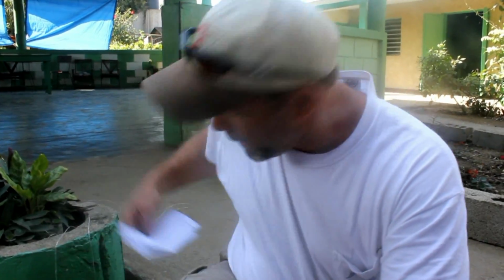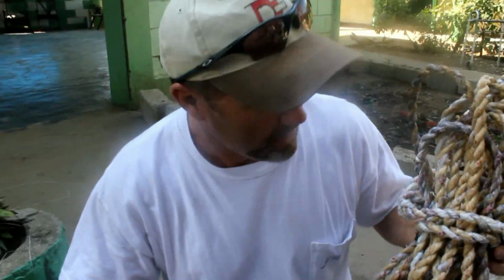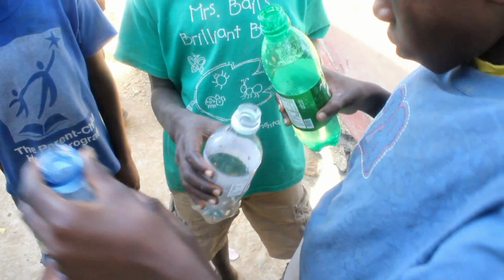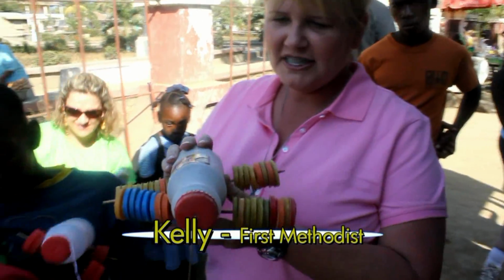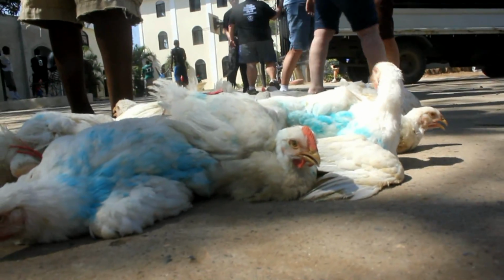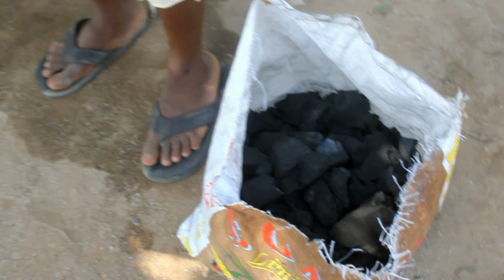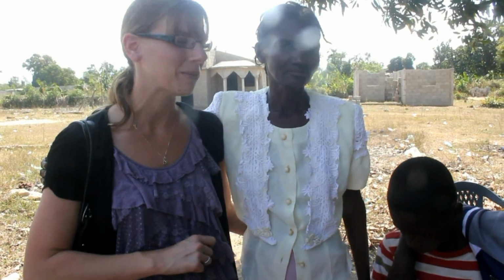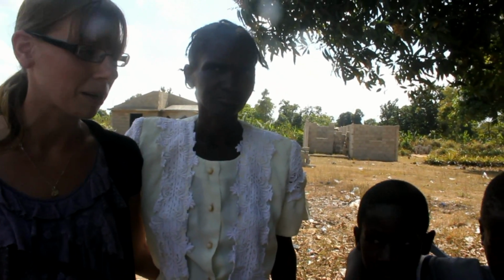The Haiti Experience - Segment 4 (Haitian People)